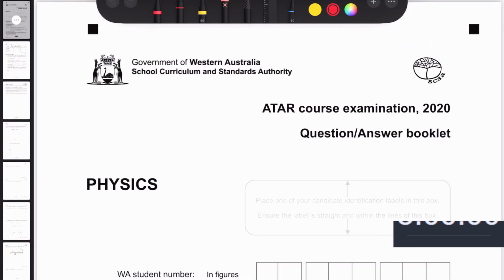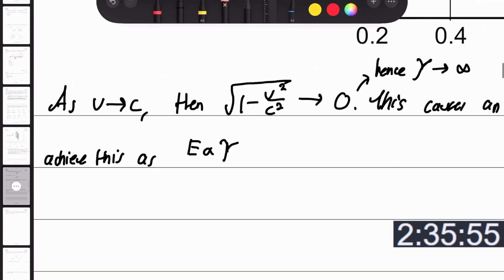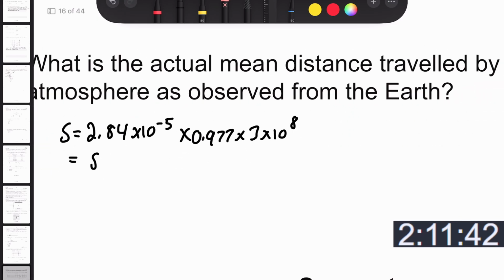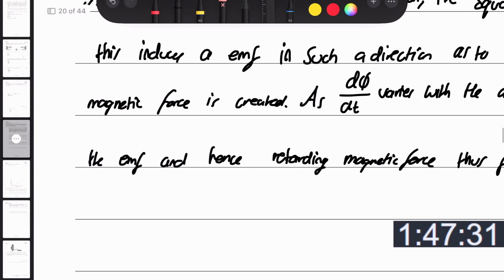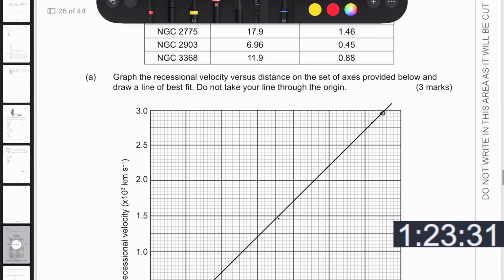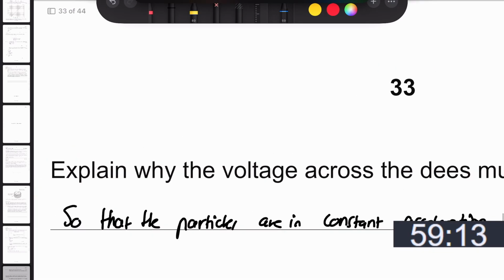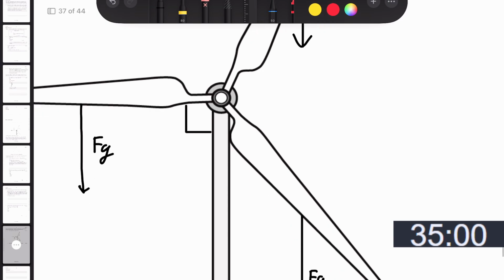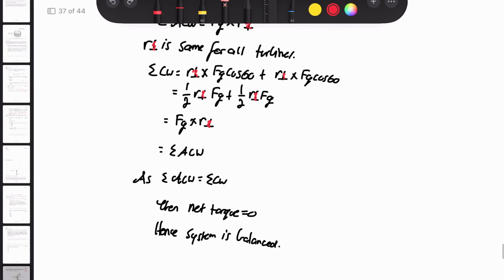STUDENT Physics 2020 ATAR WACE Exam Attempt + Marking (91.9%)